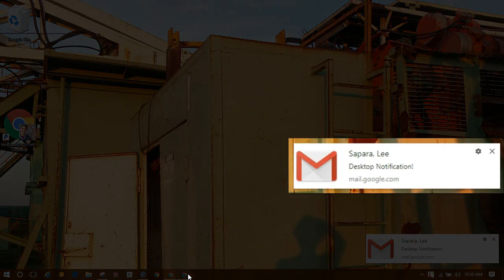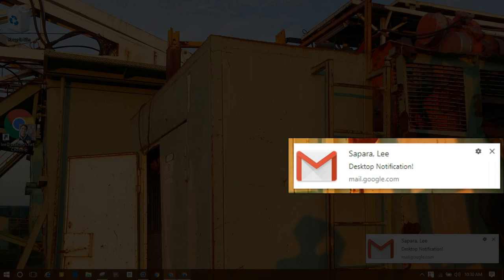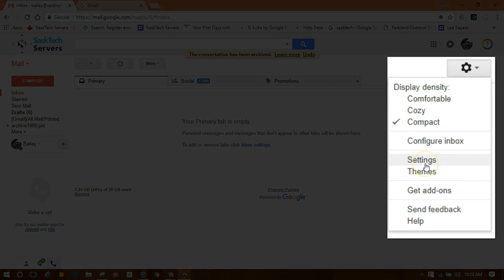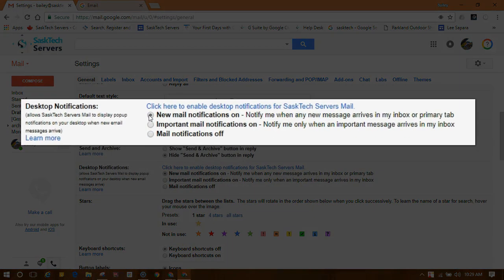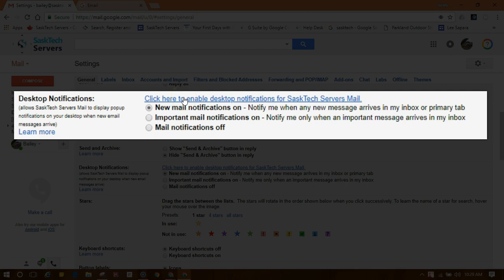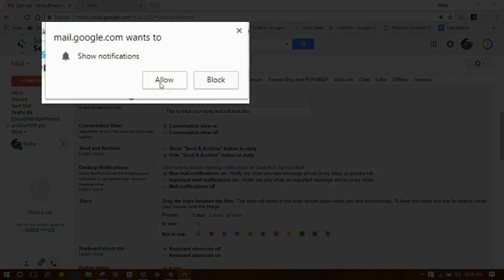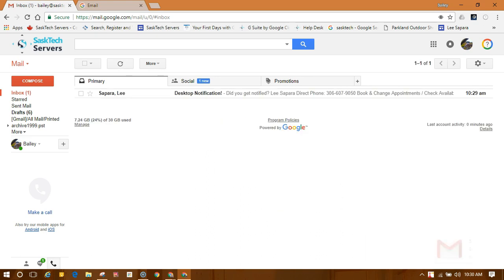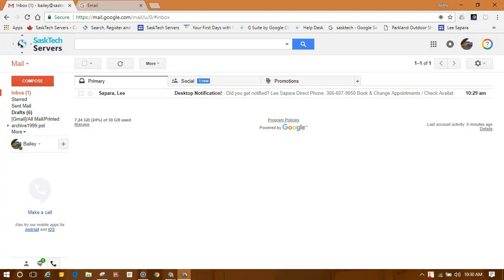Gmail Desktop Notifications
This video will show how to Turn on Desktop Notifications for new Gmail messages.  You can get email notifications on Google Chrome, Firefox, or Safari when you're signed in to Gmail and have it open in your browser.

Note: You won't see any notifications if you turned off all notifications for your browser.

- On your computer, open Gmail.
- In the top right, click Settings Settings and then Settings.
- Scroll down to the "Desktop notifications" section.
- Select New mail notifications on, Important mail notifications on, or Mail notifications off.
- At the bottom of the page, click Save Changes.

Note: If you use inbox categories and turned on notifications for new mail, you'll only get notifications about messages in your Primary category. If you turned on notifications for important mail, you'll get notifications for everything marked as important.

NOTIFICATIONS NEED TO BE ENABLED IN CHROME: Visit this Support Article